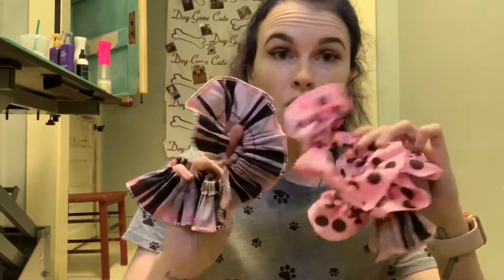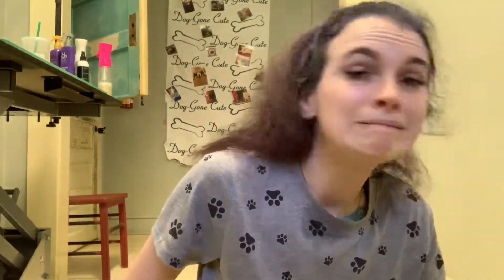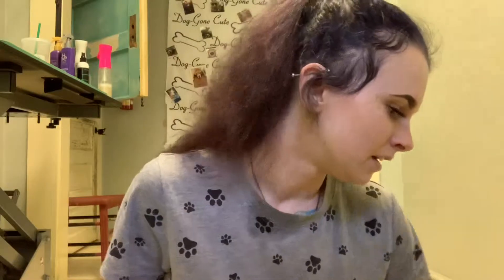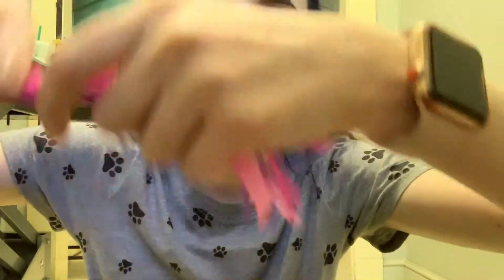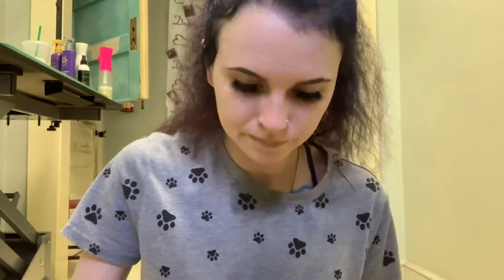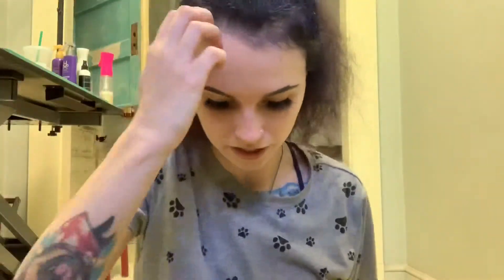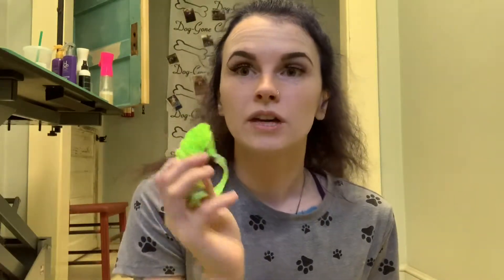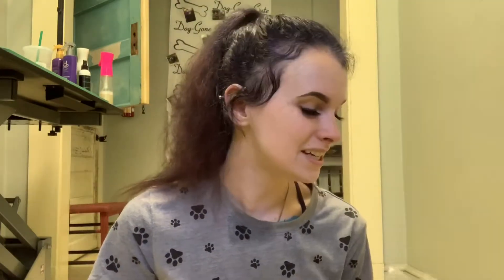Bardel Bows Haul